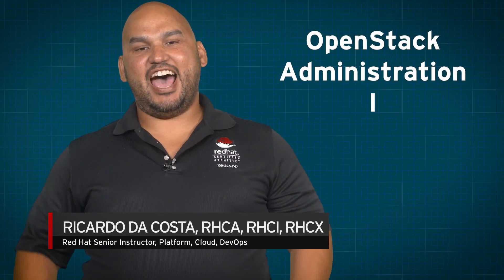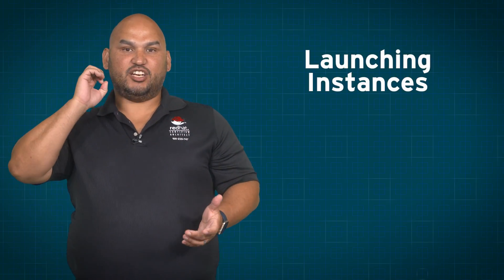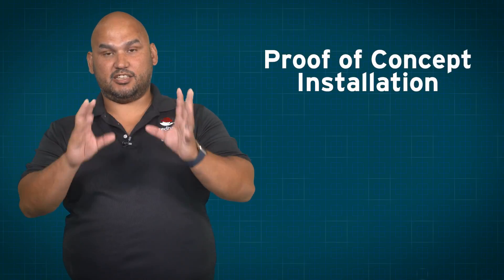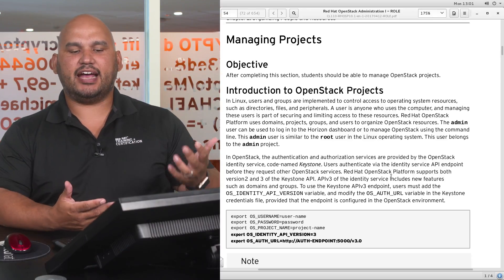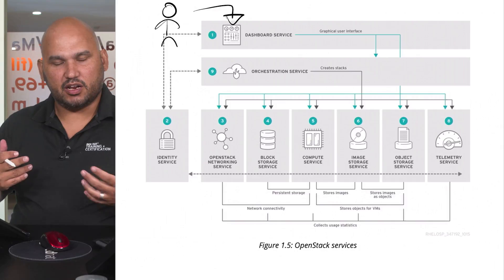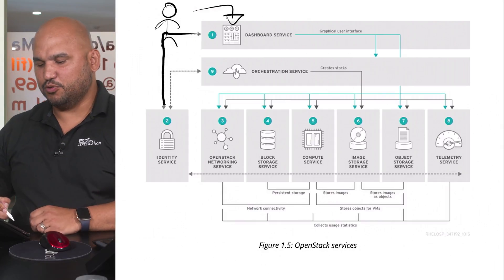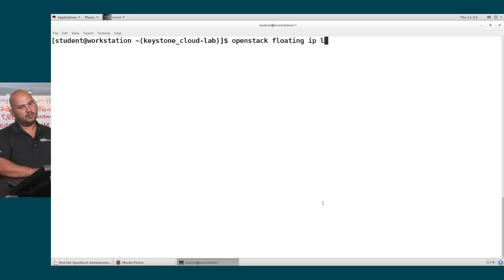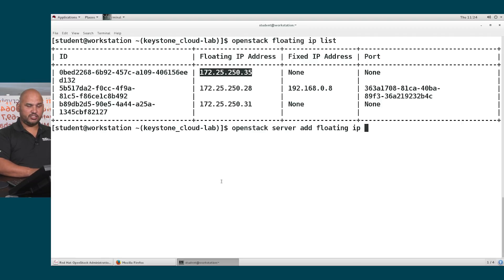Video Classroom Preview - Red Hat OpenStack Adminstration I (CL110)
Learn how to implement a cloud computing environment using Red Hat OpenStack® Platform with our Red Hat OpenStack Administration I (CL110) course.